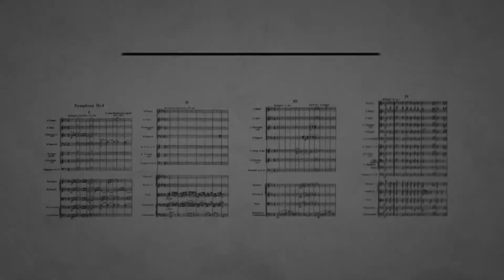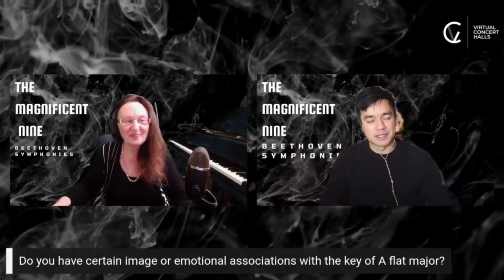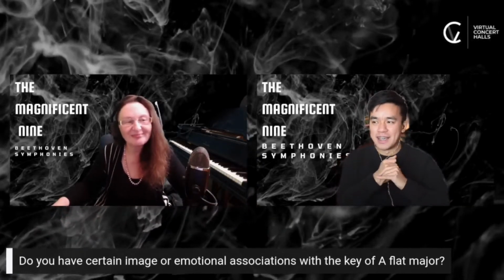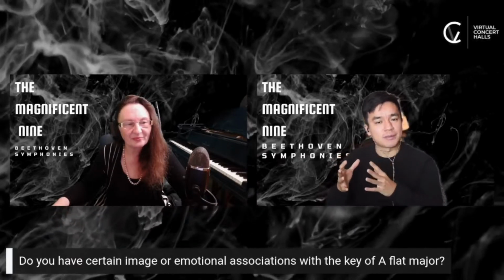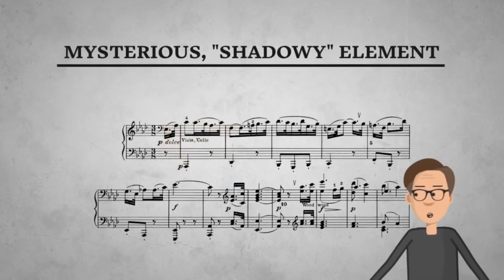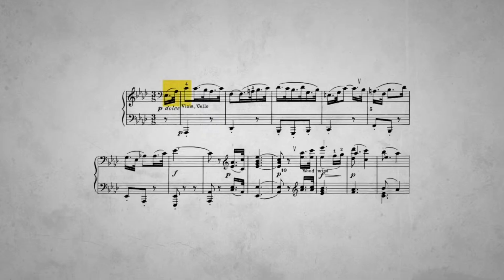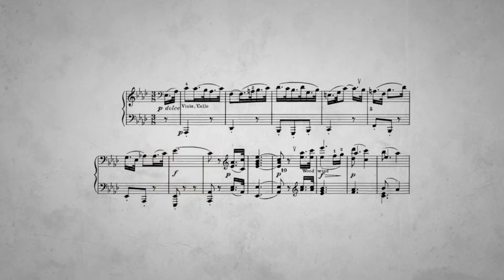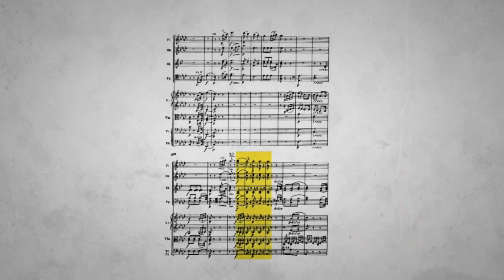Magnificent Nine! Best Moments Part 2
Continuing our series dedicated to Beethoven’s Nine Symphonies, this video presents the best moments from the Magnificent Nine. Featuring selected highlights from the documentary series, followed by commentary, Anna Ouspenskaya and Chris Ka Long Au reflect on key musical and historical insights.

BEETHOVEN’S UNIVERSE
In this ongoing series, Lawrence Rapchak examines each movement of Beethoven’s symphonies, revealing their inner structures and illuminating the architecture of each complete work. No other program about Beethoven’s symphonies has been created in this fashion, and it is our hope to present all nine of these masterpieces in the coming months.

To accompany the audio in each episode, the Virtual Concert Halls team has created a visually engaging experience. The visuals include composer portraits, full scores and piano reductions with highlighted passages, performance photos, landscapes to support the narrative, and curated images of Beethoven himself.

Created by New Media Productions Worldwide and Virtual Concert Halls
Written and Narrated by Lawrence Rapchak
Audio Producer & Mix Engineer: Steve Robinson
Movie Director: Anna Ouspenskaya
Assistant Director & Storyboard: Frane Rušinović
Animation, Motion Graphic & Design: Miro Dobrović (dPhoto Studio)
Audio Engineer: Eric Arunas
Video Editing: Frane Rušinović, Miro Dobrović, Igor Zubkovsky